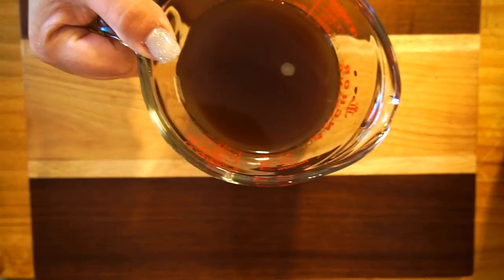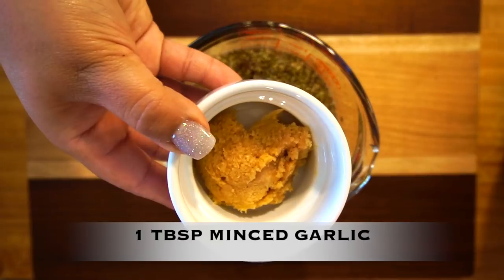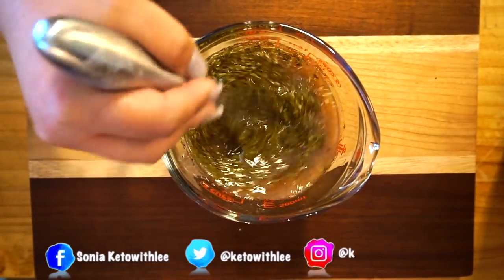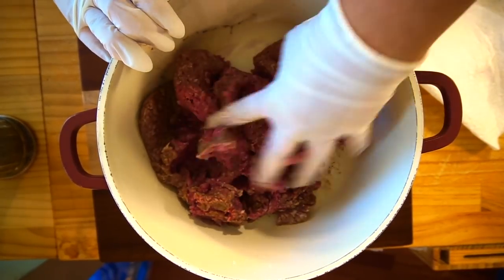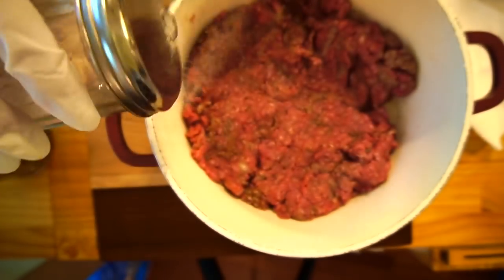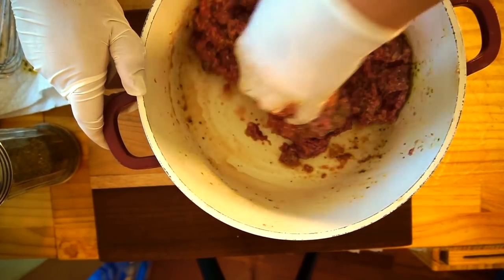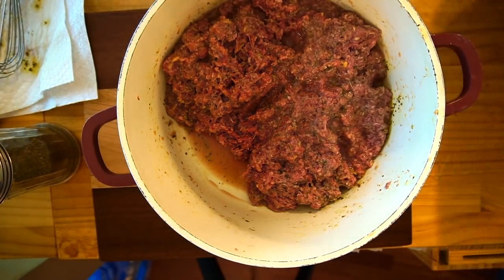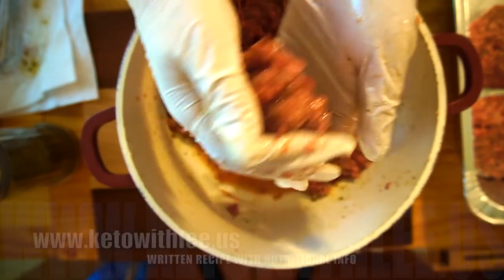HOW TO MAKE HAMBURGER STEAK WITH ONIONS - JUICY TENDER EASY LOW CARB KETO MEAL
Written recipe:
Ingredients:
-2 pounds – Ground Beef
-1 Tbsp – Minced Garlic
-Pink Himalayan Salt – to your taste
-Black Pepper – to your taste
-1 Tbsp – Olive Oil ( you can use coconut or avocado oil instead )
-1 Tbsp – Dried Oregano
-1 Cup – Beef Broth
-3 Tbsp – Organic Red Wine Vinegar
-1 Small / Medium – Red Onion, chopped

Instructions:
1. Place oven rack to the center of the oven.
 2. Pre-heat your oven to 375*F
3. In a small bowl combine the following ingredients: oregano, garlic, red wine vinegar, beef broth and olive oil. (You could also use avocado or coconut oil. Or you can leave out the oil completely.)
4. Mix until combined and set aside.
5. Season the ground beef with salt and pepper to your taste.
6. Pour your mixture over the beef and massage these spices into your ground beef.
7. Shape the beef into patties and transfer them to a baking dish.
8. Spread the onions on top of the patties.
9. Bake for 35-45 minutes. Check at 35 minutes as all ovens are calibrated differently.
10. Enjoy!